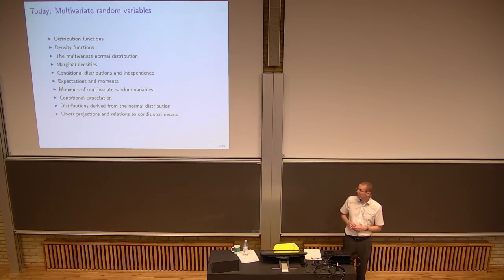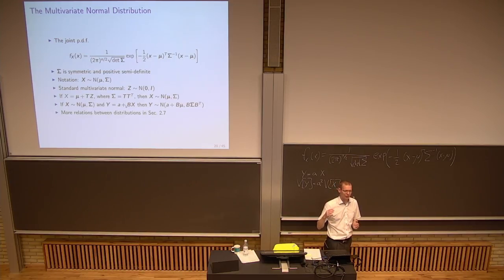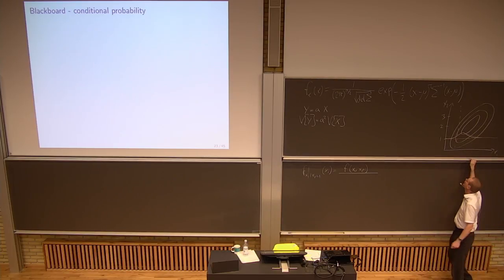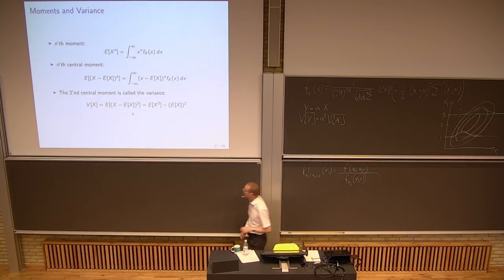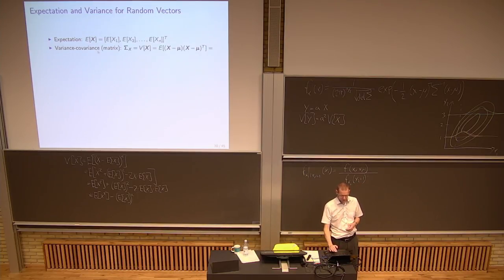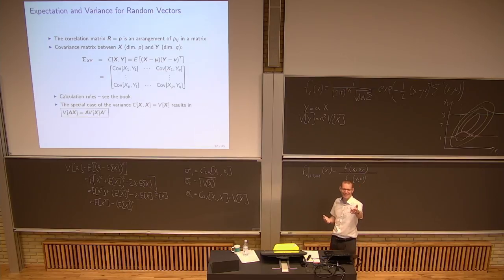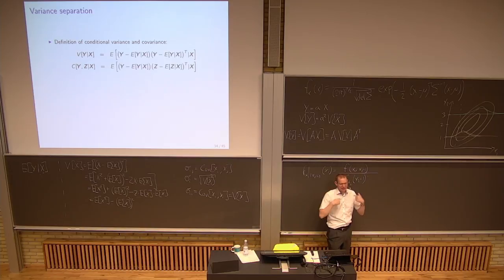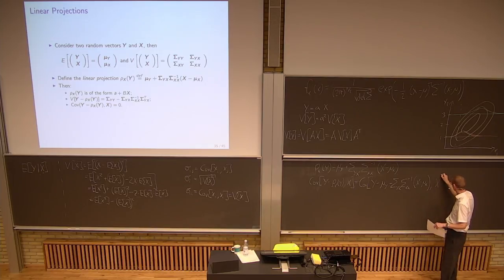02417 Fall 2017 - Lecture 1 part B